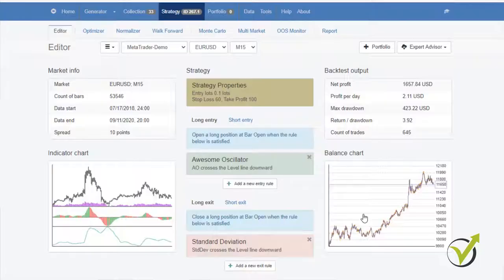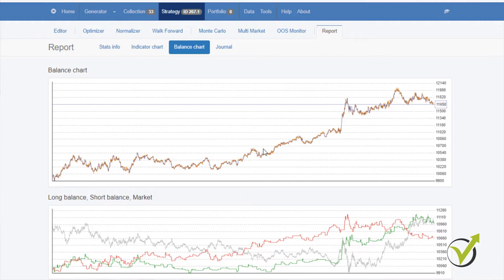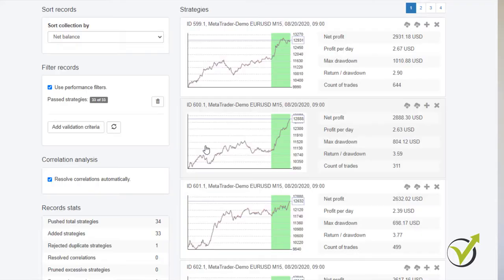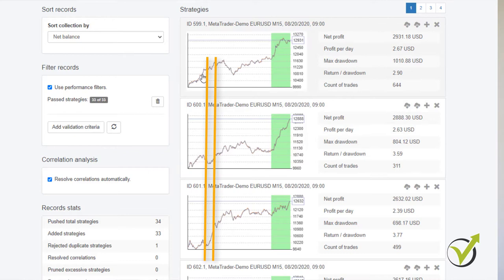Algorithmic Trading Explained: The Secret to Profits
Algorithmic Trading Explained: The Secret to Profits is a free lecture from Forex Trading with Expert Advisors course + 30 Best Strategies (Every Month).

Algorithmic Trading Explained by Petko Aleksandrov:

When we trade with many Robots, we can trade different strategies on different assets. This is how we have better risk diversification, and we achieve more stable results.

What do I mean by risk diversification?

Every strategy has profitable periods, and it has unprofitable periods. This is normal and experienced traders understand this.

This is why, when creating a strategy, we aim to have more profitable trades than unprofitable trades. So the overall performance or the equity line remains profitable.

At the same time, when we trade with many Robots, they compensate each other. When one of them is in an unprofitable phase, the others will be profiting during this time.

This is why we will not have a loss, or we will limit it at least.

Also, we never know when the market will be volatile, on which currency pair. And when we have Robots on different currency pairs or trading assets, our Robots are always ready to grab the opportunity, even if we are not in front of our computers.

And this is what I love about trading with Robots.

I can spend time recording courses and videos, I can spend time with my family, we can travel. This summer, we spent over 3 months at the seaside and in the mountains.

I took the opportunity to record videos from some beautiful places. I am able to do this because I do algorithmic trading, and I don't trade with just one, but with many robots.

And I'm happy to share my robots with my students.

And in this course, I will share with you the robots that performed best during the previous month and that I currently use.

And I will show you every step that I take.

★ Test Algorithmic Trading Explained and EA Studio with a 15-days trial and get the FREE course:

� If you have any questions about Algorithmic trading explained, please, write in our trading Forum.